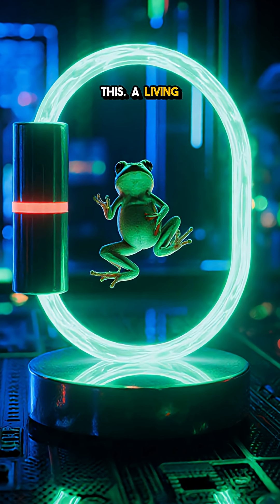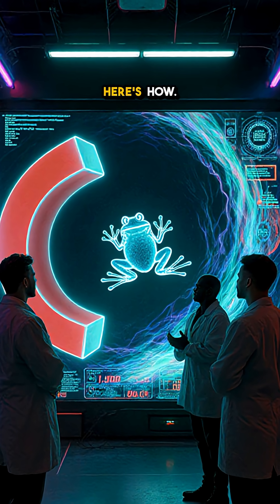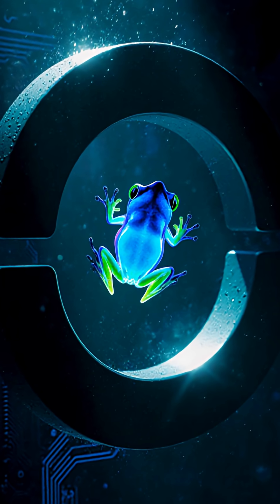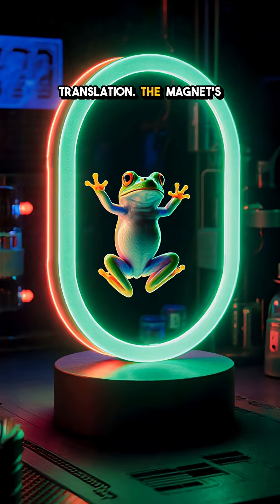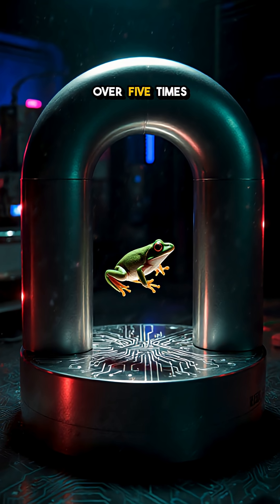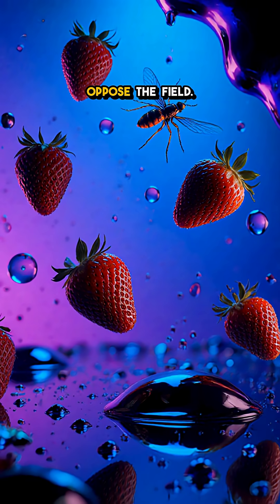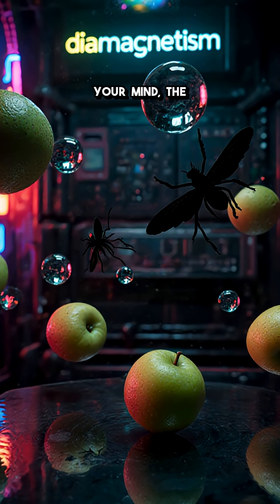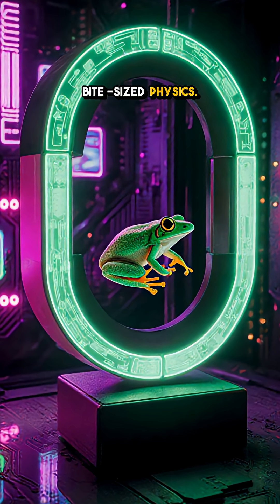Frog Defies Gravity with Science!